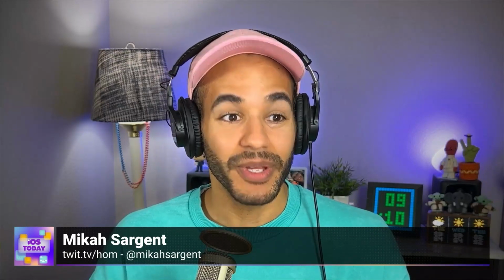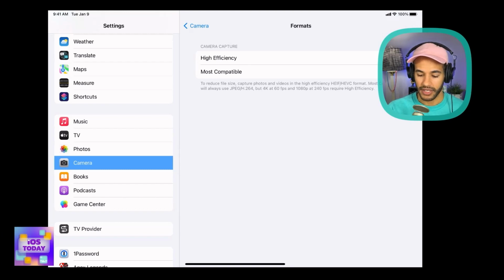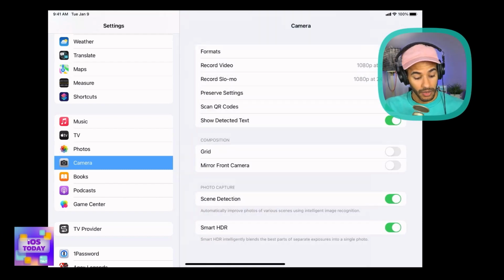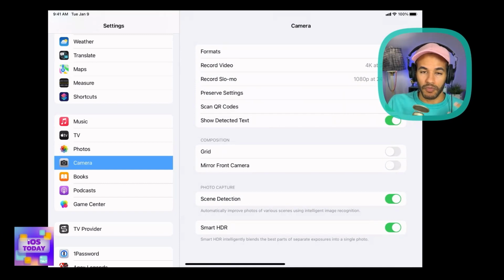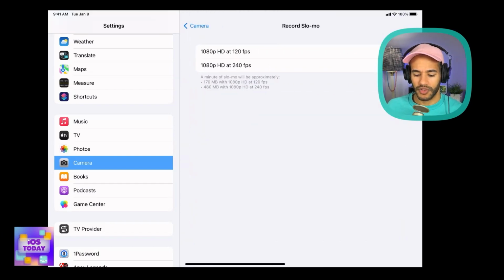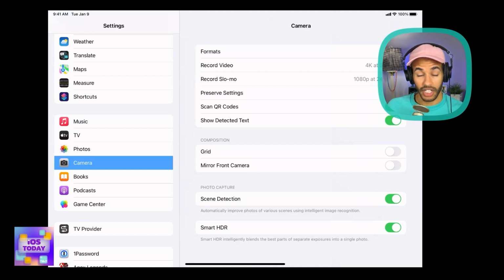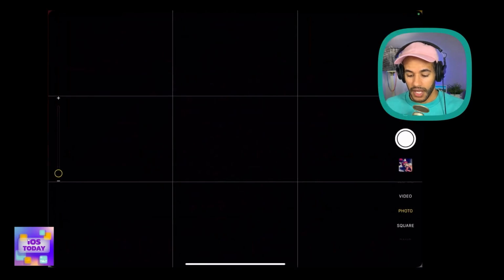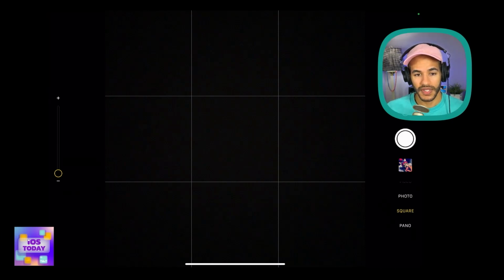iOS Camera Settings You Should Know!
On iOS Today, Mikah Sargent explores Apple's Camera app and how to use it to its fullest potential. Mikah and co-host Dan Moren go over choosing the best frame rate and format, in addition to the Scene Detection and Smart HDR features. Finally, they discuss how to zoom and capture photos/videos.

Hosts: Mikah Sargent and Dan Moren